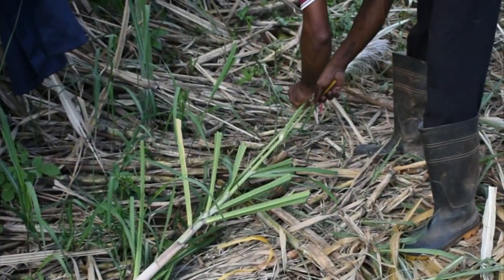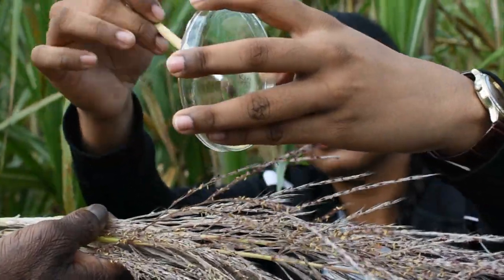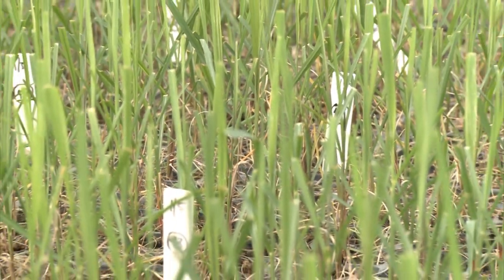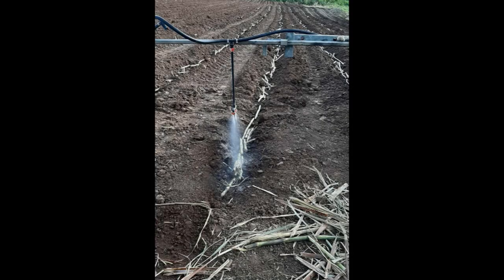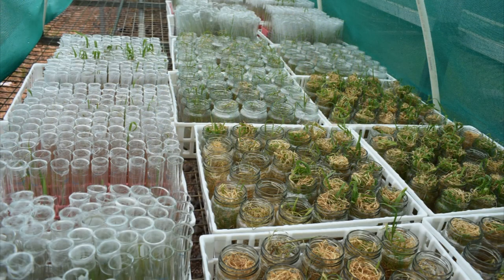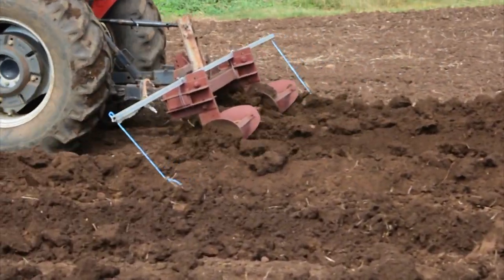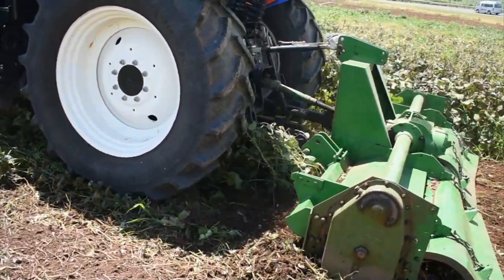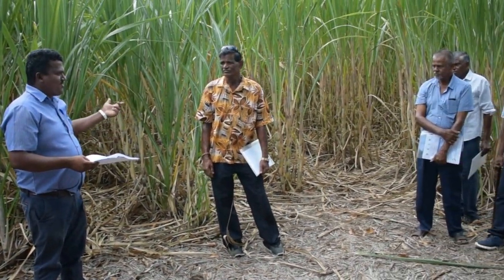SRIF RESEARCH ACTIVITIES PART 1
VIDEO includes all all research department activities carried out